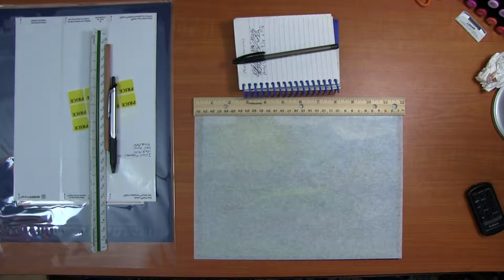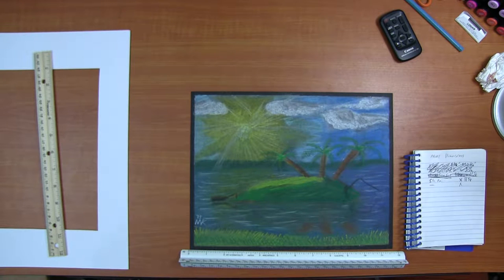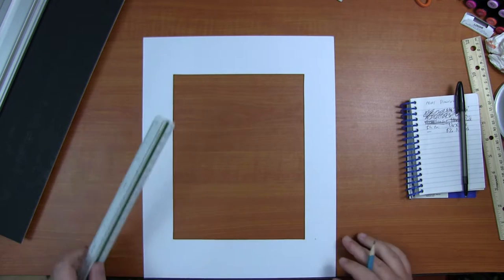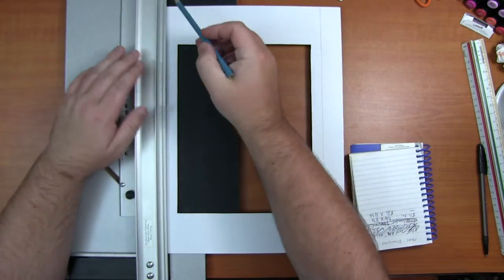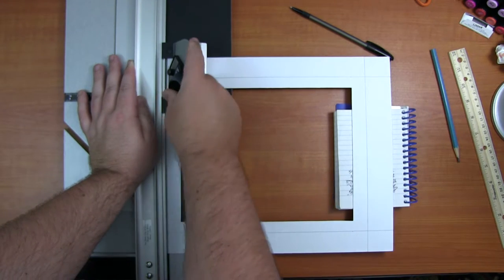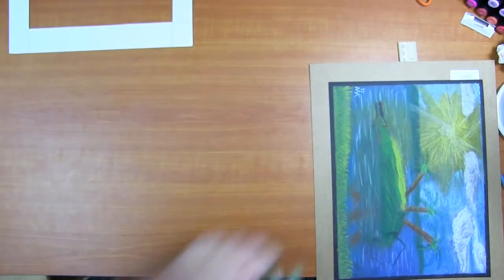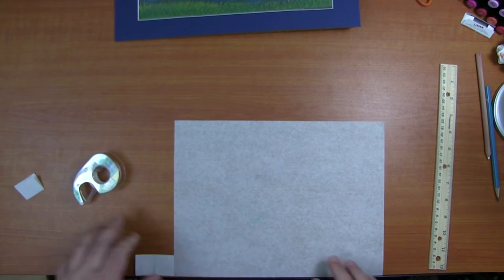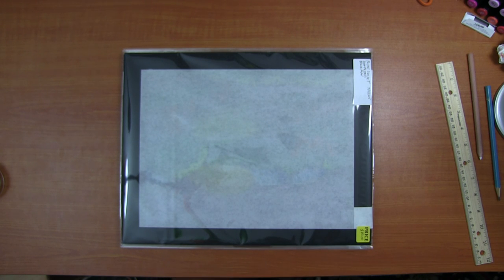How I Protect, Store, and Package My Pastel Paintings Artwork (Full Version)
This is a super long version showing my process for packaging my pastel works to protect, store, and or sell them. I am trying to make a much shorter version where I just show bits and pieces of this with a voice over.

You don't have to do it this way, and if you have a better way then please let me know!  This just happens to be the way I do it, and I couldn't find any other videos on YouTube about how to do this.  I figured I'd share.